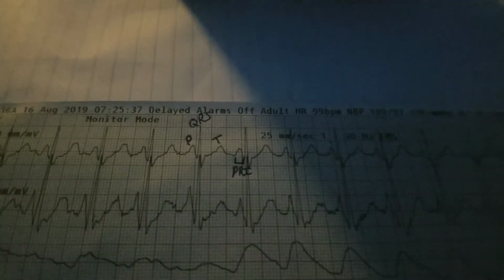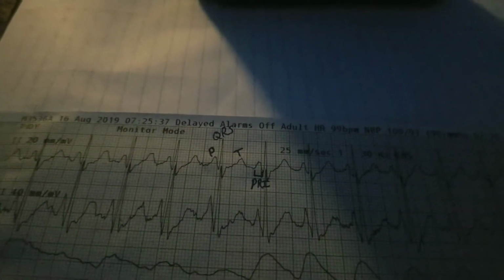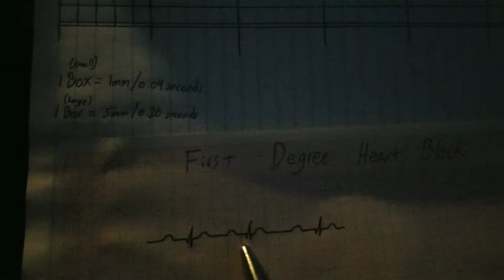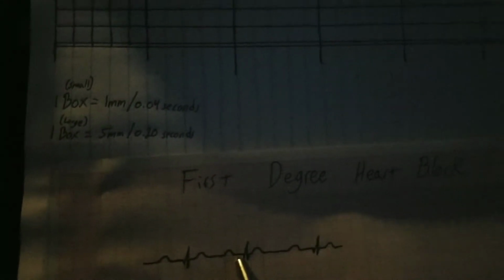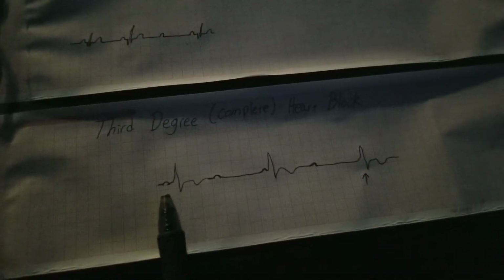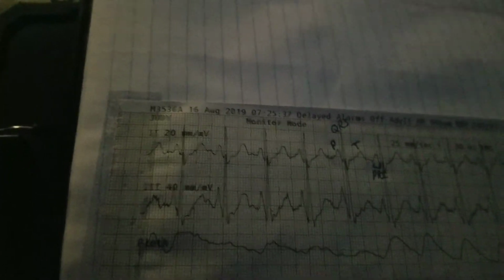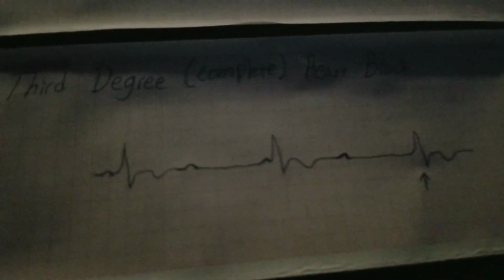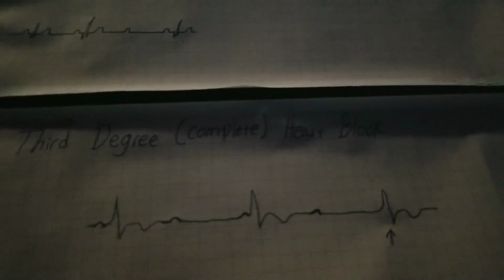Basic Cardiology Review: Heart Blocks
This video touches on the key points in determining which type of heart block you may be looking at on a rhythm strip. In it I cover 1st, 2nd, and 3rd degree blocks. It is very brief so please don't hesitate to leave any questions or comments down below and I will get back to you.